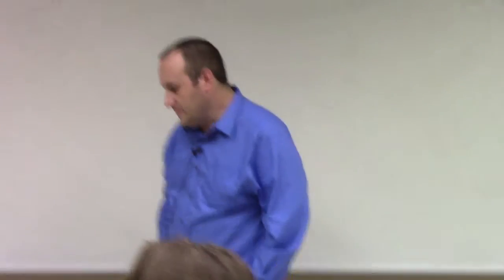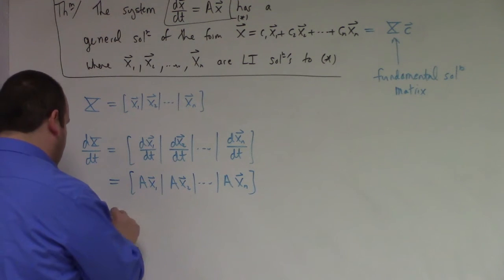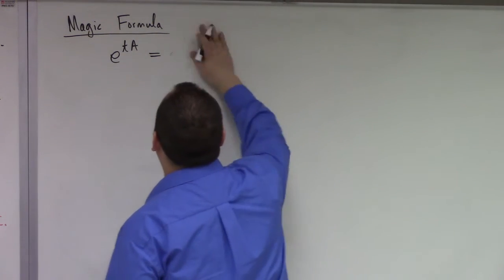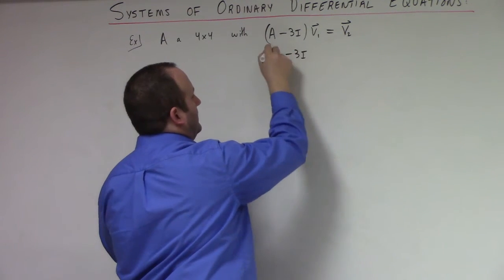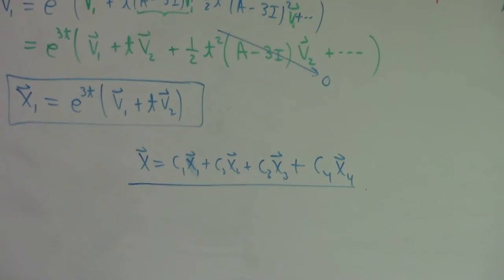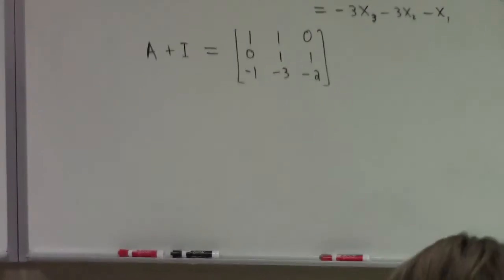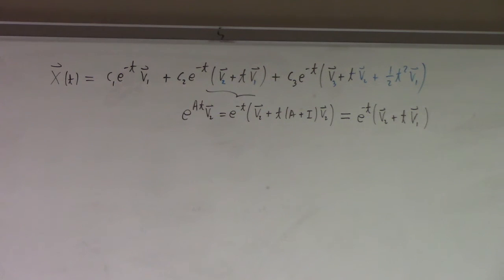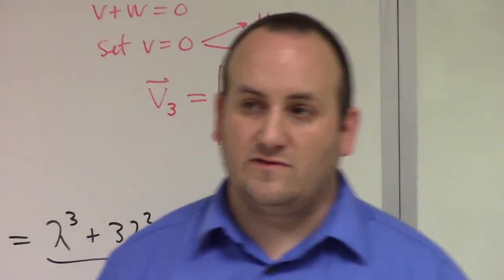Linear Algebra: March 30, differential equations via the matrix exponential